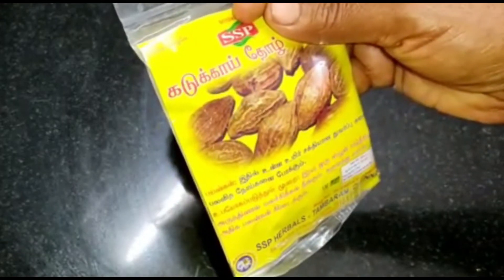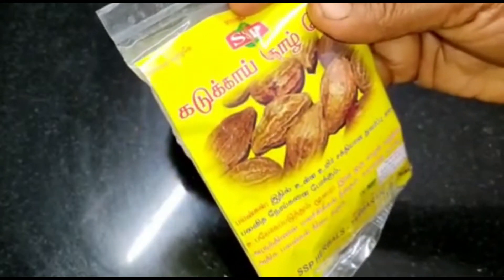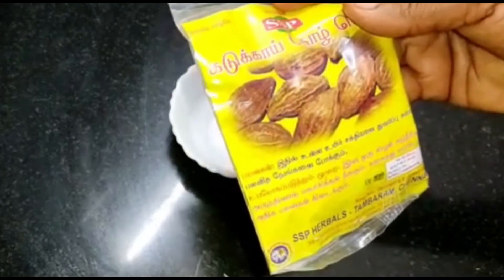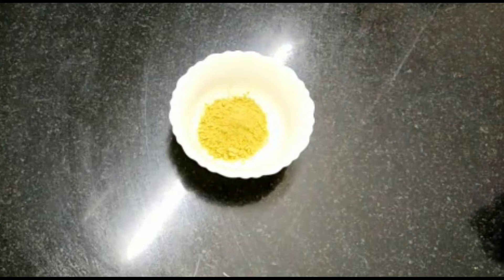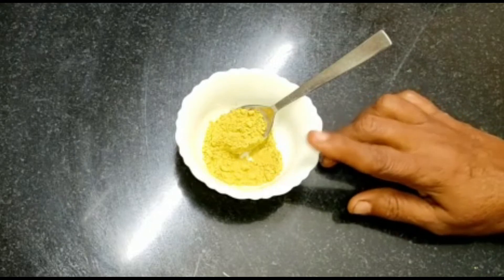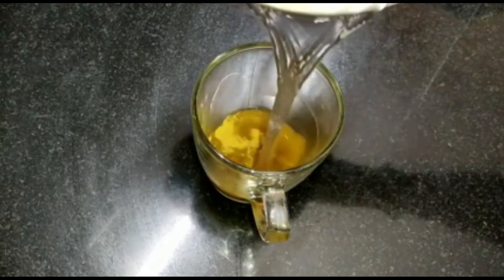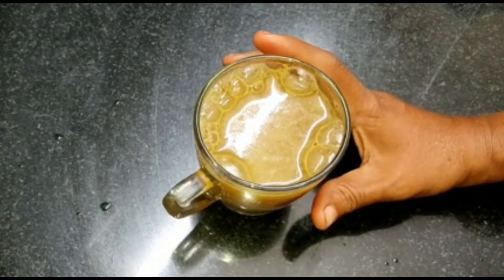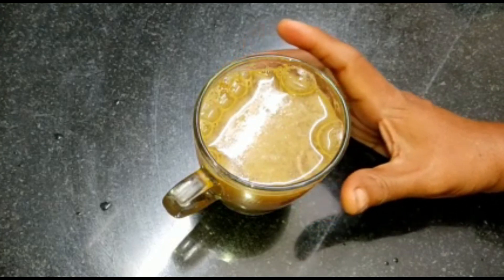மலச்சிக்கல் தீர்க்கும் கடுக்காய் பொடியை எப்பொழுது?எவ்வளவு?எப்படி சாப்பிட வேண்டும்?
kadukkai nanmaigal in tamil /கடுக்காய் நமக்கு பல நன்மைகளை தருகின்றன. மலச்சிக்களுக்கு தீர்வாக உள்ளது kadukkai in payangal / how to use kadukkai powder/kadukkai benefits in tamil/constipation permanent solution

Kadukkai Podi is the best multipurpose herb in Ayurveda
Cleanses the digestive tract, eliminates bacteria, parasites and worms
Recommended for health and longevity
Increases brain function
Recommended to support opening the third eye